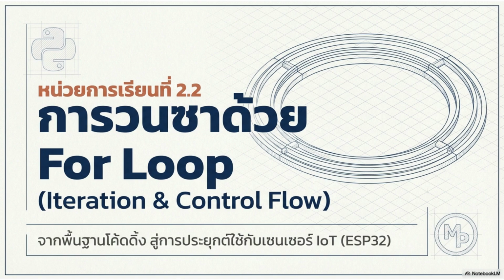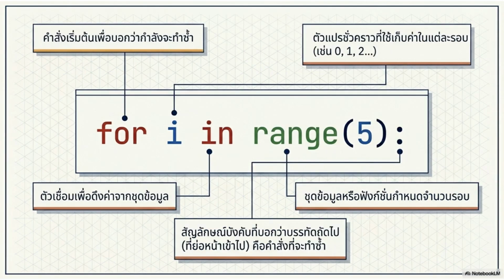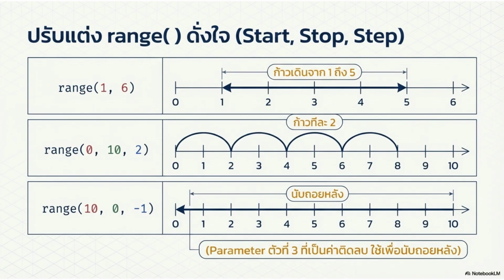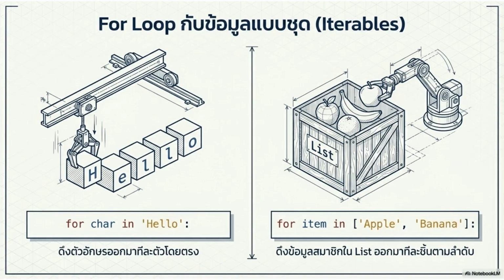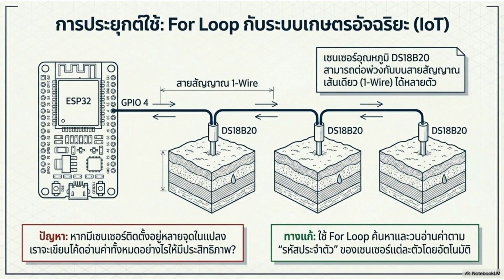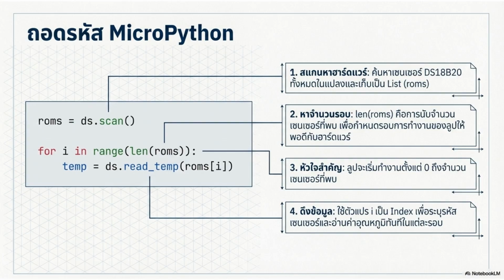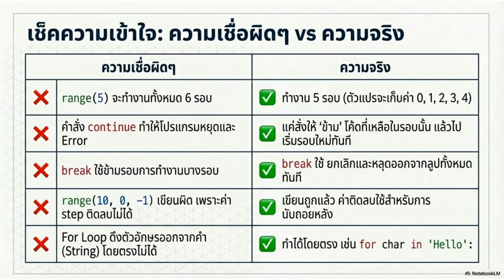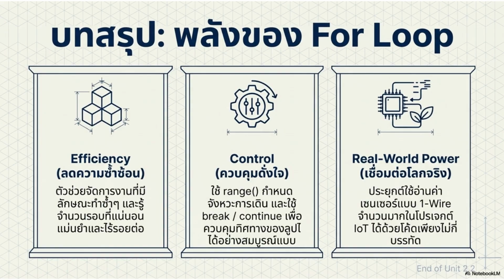หน่วยการเรียนที่ 2 2 การวนซ้ำด้วย For Loop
แหล่งข้อมูลนี้คือเอกสารประกอบการเรียนที่มุ่งเน้นเรื่อง การวนซ้ำด้วย For Loop ในภาษา Python เพื่อช่วยให้การเขียนโค้ดมีประสิทธิภาพและ ลดความซ้ำซ้อน ของการสั่งงานเดิมๆ เนื้อหาครอบคลุมตั้งแต่โครงสร้างพื้นฐาน การใช้ฟังก์ชัน range() เพื่อกำหนดจำนวนรอบที่แน่นอน ไปจนถึงการควบคุมทิศทางของลูปด้วยคำสั่ง break และ continue เพื่อหยุดหรือข้ามการทำงานบางส่วน นอกจากนี้ยังมีการสาธิตการนำไปประยุกต์ใช้ในสถานการณ์จริง เช่น การอ่านค่าจากเซนเซอร์หลายตัว ในระบบเกษตรอัจฉริยะ พร้อมทั้งมีแบบทดสอบเพื่อ ตรวจสอบความเข้าใจ เกี่ยวกับตรรกะการทำงานและการดึงข้อมูลจากชุดข้อมูลประเภทต่างๆ